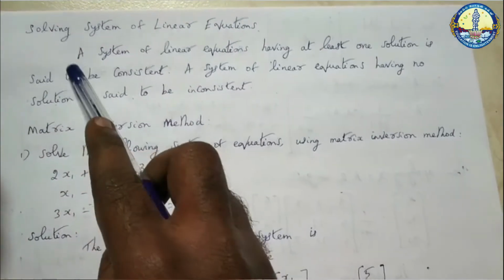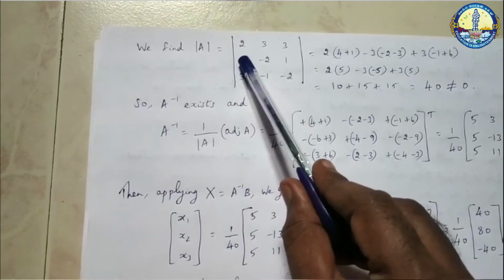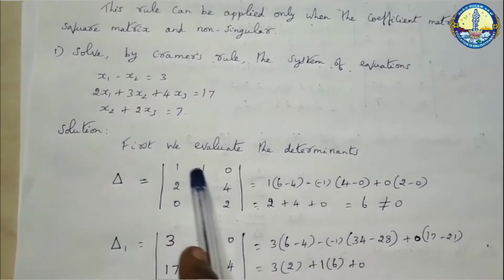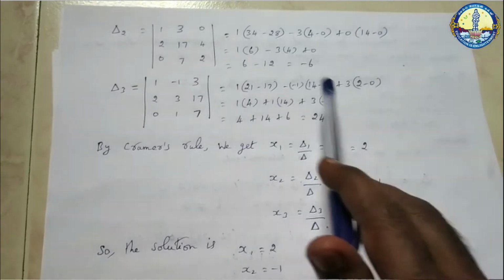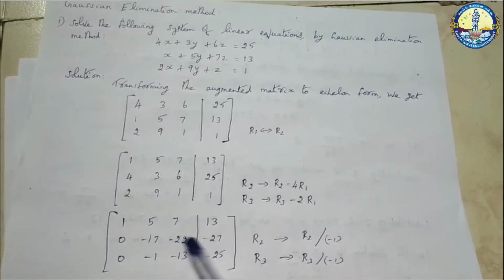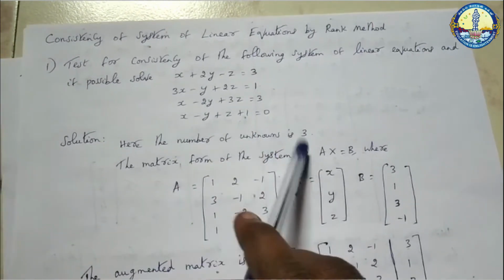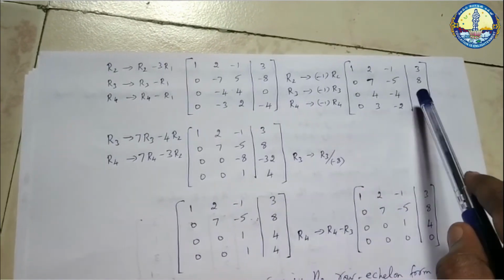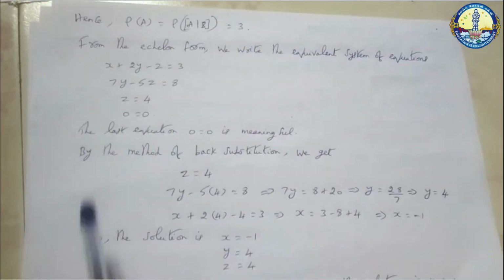XII Std | General Maths | unit 1 | Matrices & Determinants | Part 7,8,9